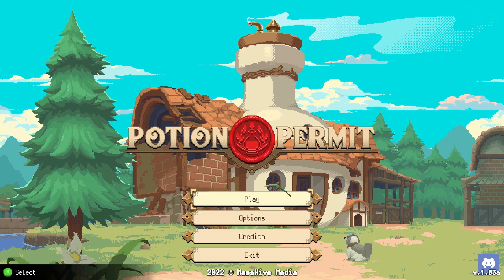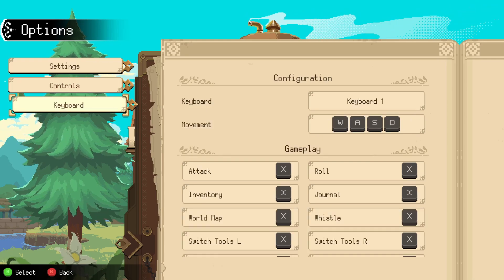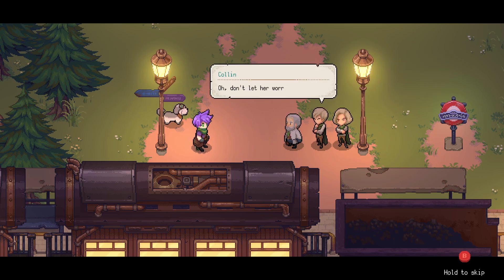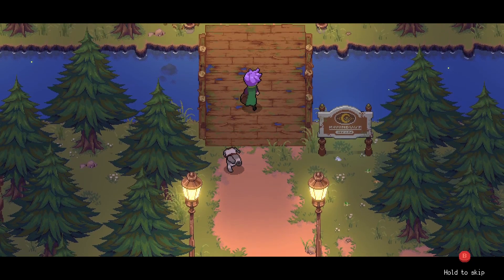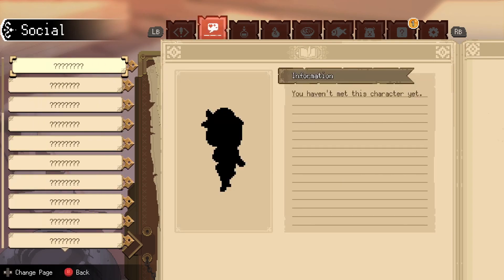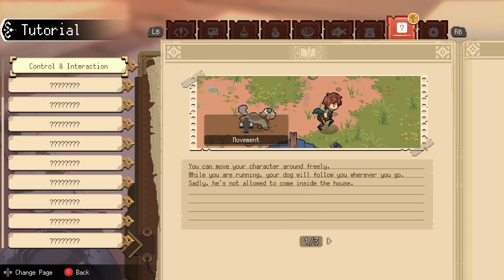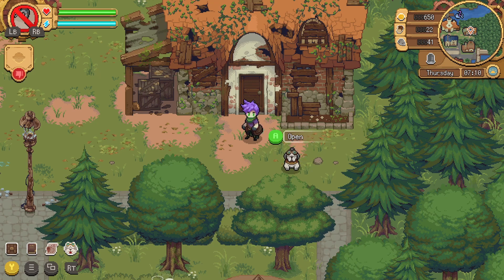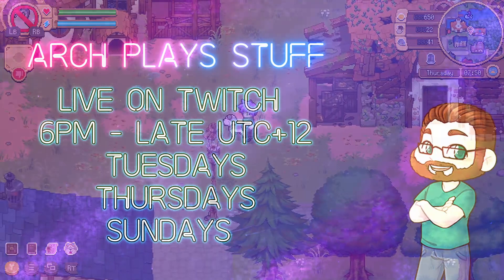A New Beginning - Let's Play Potion Permit #01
In this episode, we arrive at the town of Moonbury, deeply distrustful of chemists due to past events we don't know about

Potion permit:
Become a small-town chemist and heal townsfolk of their ailments in this beautiful pixel-life sim. The town of Moonbury has always been wary of the advances of the outside world, preferring to rely on their traditional methods of healing. One day, when the mayor's daughter falls ill, and the local witch doctor can do nothing to help her, they are forced to look outside their small community for help.

Huge thanks to all my Patrons! If you'd like to support what I do, you can for just as little as $1 and get early access to new content and sneak peeks!